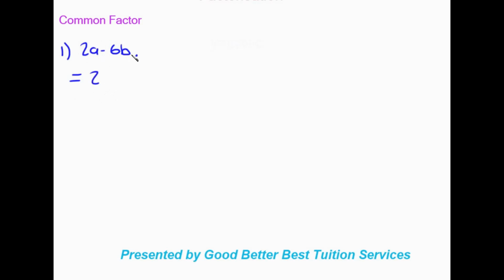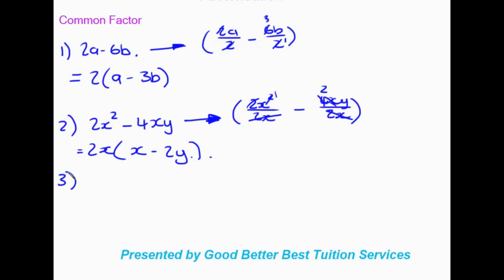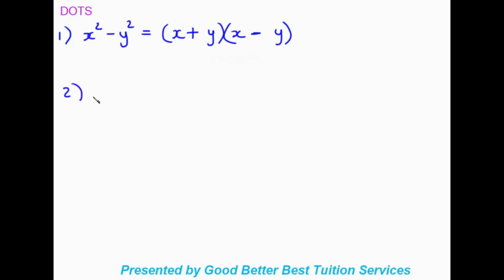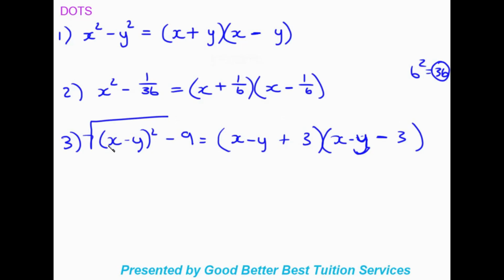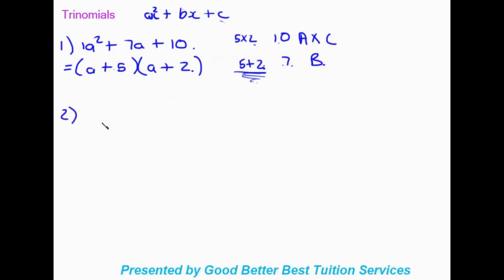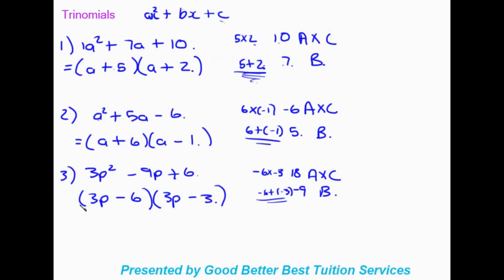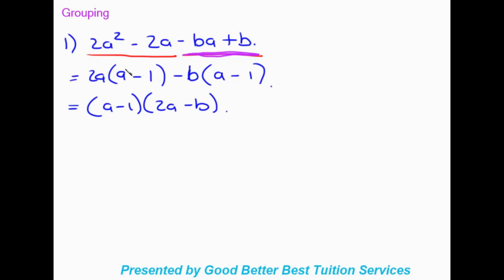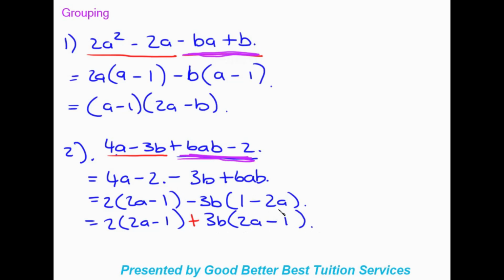Grade 9 Maths: Factorisation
This video was created to assist our learners with Factorisation